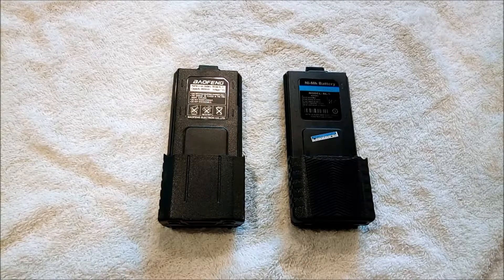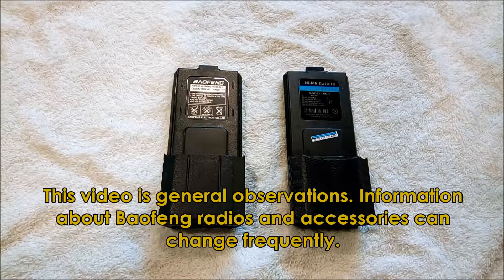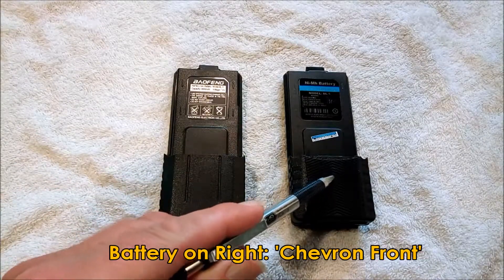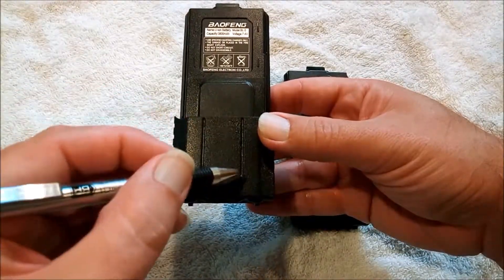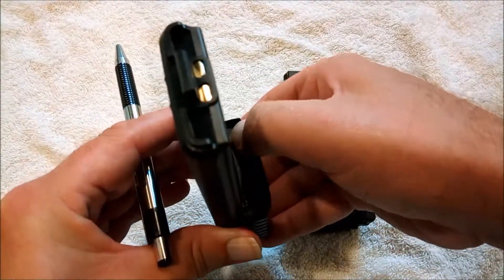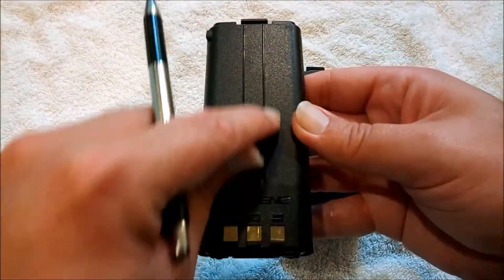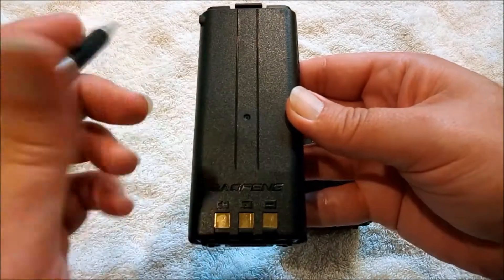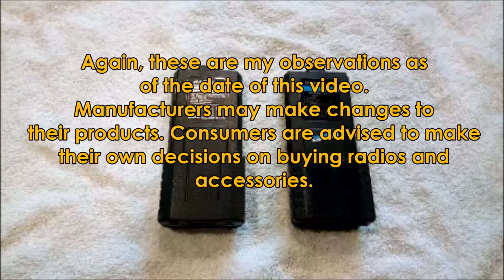Baofeng UV-5 Style High Capacity Batteries - My Observations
I discuss the two known types of Baofeng UV-5 high capacity batteries. We go over the features of each and do some demonstrations with the batteries.
Note: these are my observations about this product. Variations may exist and manufacturers may change their product design without notice.